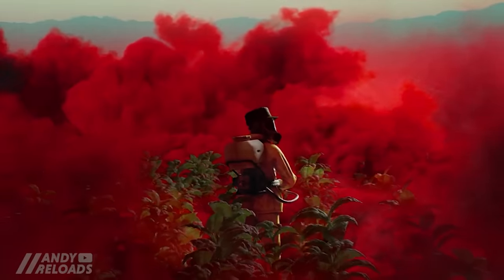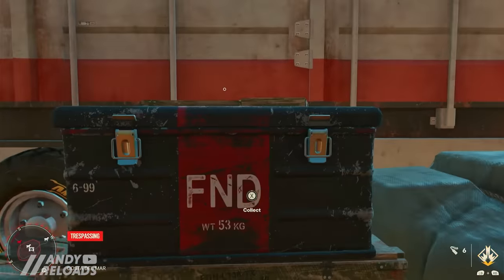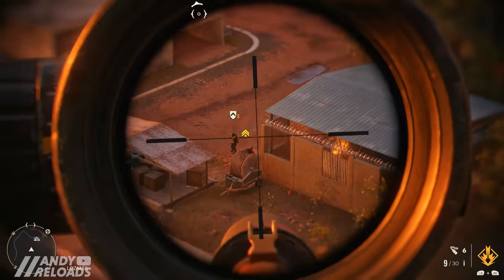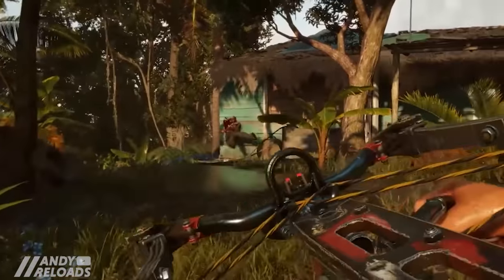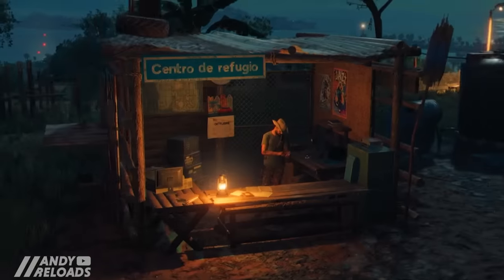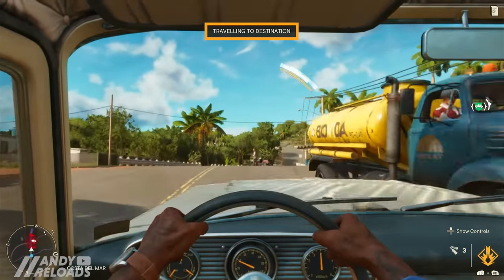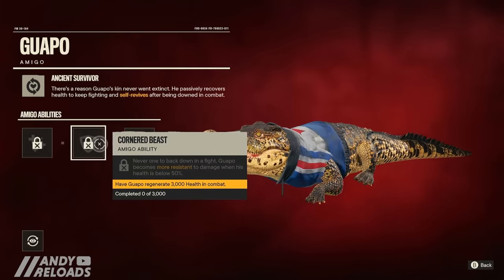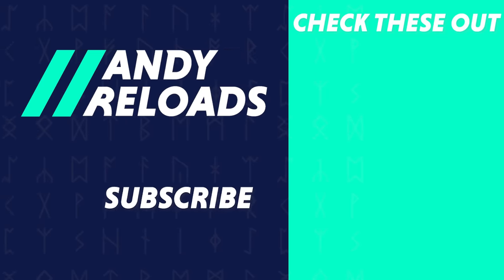Far Cry 6 - 10 Tips & Tricks Before Starting A New Game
It's not long until Far Cry 6 arrives and in this video, I take you through this beginner's guide full of tips and tricks that I think are good to know before you join the Yara Revolution including all aspects of Far Cry 6 Gameplay, Weapons, Amigos, co-op sessions as well as Far Cry 6 Exploration and Free Mode Options.

In Far Cry 6, customization is at the heart of everything you do, from crafting all weapon types with particular attention to the Resolver Weapons and Supremo Backpacks which are heavy-hitting weapons in Far Cry 6.

There's also a huge amount to do in Far Cry 6, including free roam exploration, playing dominos & cockfighting at the Guirrella camps as well as showing you how to upgrade weapons, vehicles, and the settlement itself.

Even after you finish Far Cry 6, there's lots more gameplay to come as Ubisoft has announced 3x Far Cry 6 DLC's including free content coming every week after release.

Anyway, lots to go through in this Far Cry 6 video, so I hope you find it interesting and learn something new!

Cheers

⏱️ TIMESTAMPS ⏱️

00:00 - Intro - Far Cry 6
00:21 - 10 - Map, Exploration & Storyline - Far Cry 6
01:45 - 9 - Resources, Chests & Loot - Far Cry 6
03:57 - 8 - Customization (Transmog) & Crafting (Mods) - Far Cry 6
05:53 - 7 - Weapons (Resolvers & Supremo Backpacks) - Far Cry 6
07:39 - 6 - Gurrellias Rank System & Gaining XP (Special Forces) - Far Cry 6
09:26 - 5 - Guerrillas Camps & Building Upgrades (Wingsuit) - Far Cry 6
11:14 - 4 - Vehicles & Travel Tips - Far Cry 6
12:44 - 3 - Co-op Gameplay & Special Operations - Far Cry 6
13:40 - 2 - Amigos (Animals) & Abilities - Far Cry 6
15:03 - 1 - Stealth & Combat Tips (FND Bases)  - Far Cry 6
17:03 - Discord Community Photos & Thanks

💬 Social

🚀 Check out these awesome Far Cry 6 gameplay videos from JorRaptor for more visual info about Far Cry 6 -

🎬 - JorRaptor - Far Cry 6 Gameplay Free Roam - Random Open World Encounters, Exploration & More (Far Cry 6 Free Roam)

🎬 - JorRaptor - Far Cry 6 Gameplay - Outpost Clear & Late Game Ship Takeover (Far Cry 6 Free Roam)

🎬 - JorRaptor - Far Cry 6 Gameplay - All Weapons In Menu Showcase (Far Cry 6 All Weapons - Far Cry 6 Weapons)

🎧 Music

🎵 - Dusty Decks - Cut Corners